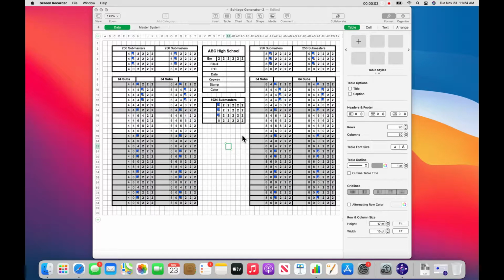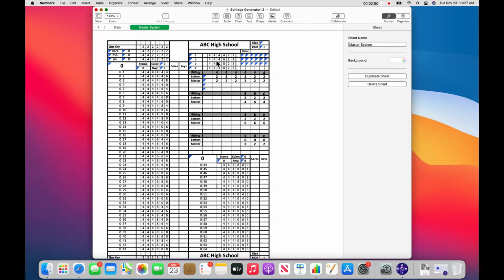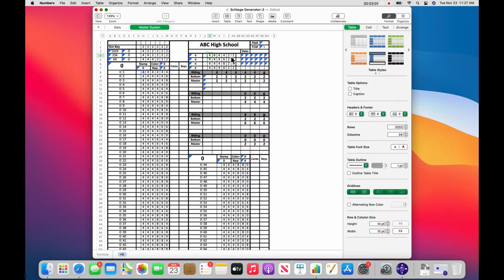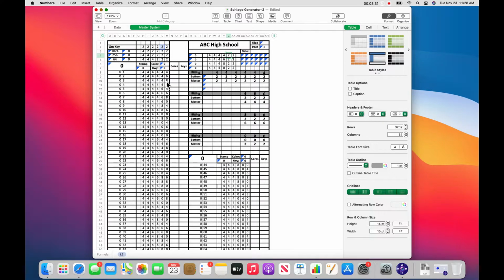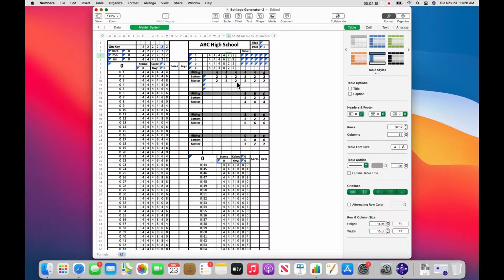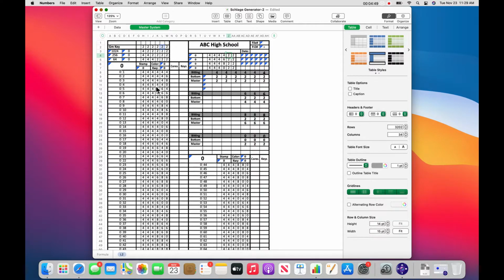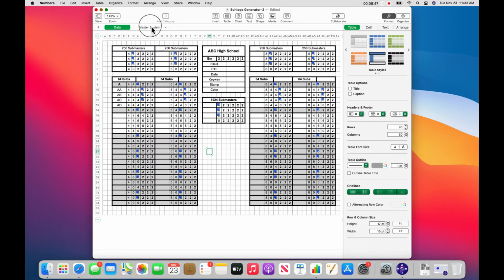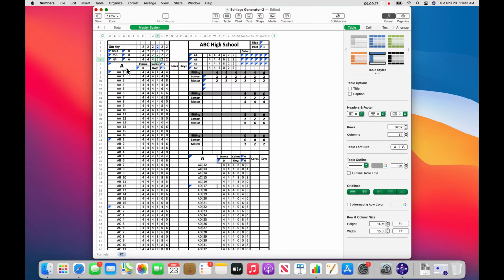How to Create a Master Key System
Rough draft on how to make a master key system